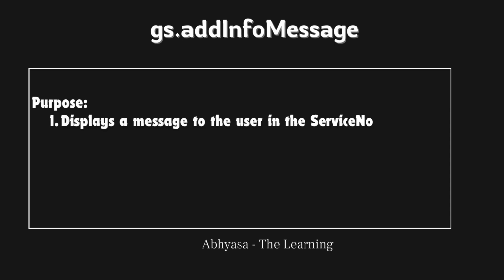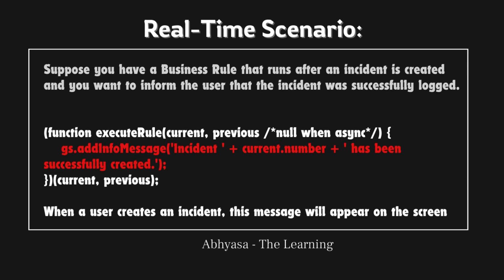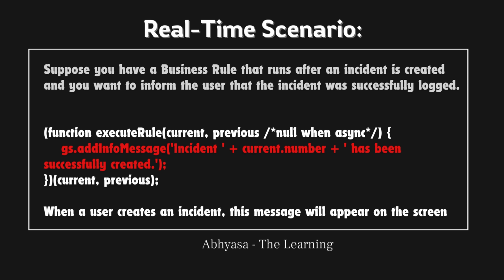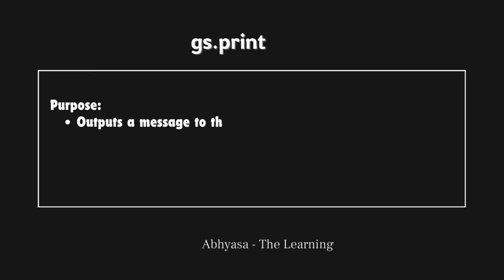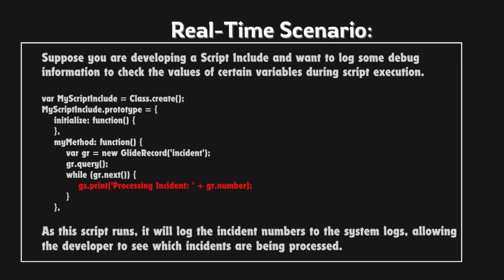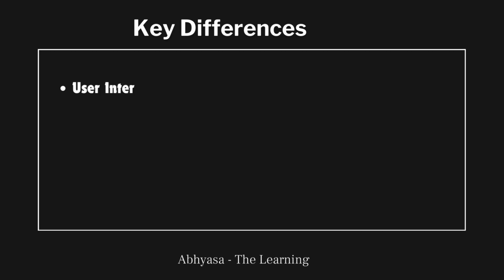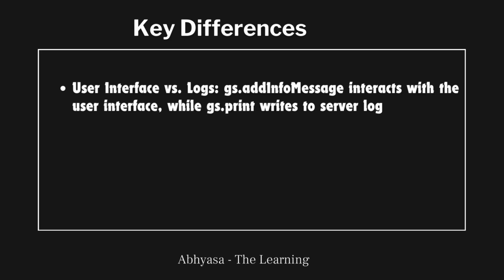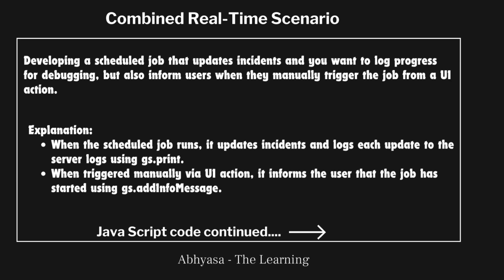"Boost Your ServiceNow Skills: gs.print vs gs.addInfoMessage Explained!"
Get up to speed with gs.print and gs.addInfoMessage in ServiceNow scripting! This 60-second video breaks down the differences and shows you how to use these powerful functions effectively. Perfect for developers looking to enhance their ServiceNow scripts.

Don't forget to like, share, and subscribe for more exam tips and practice questions!"